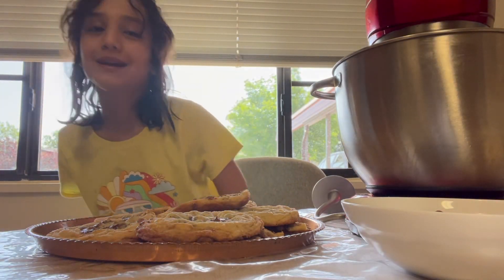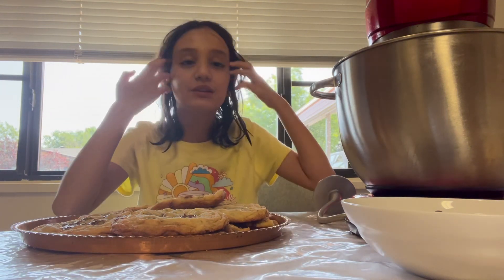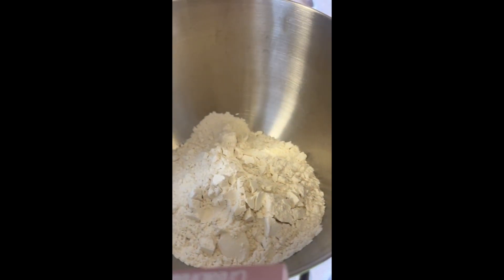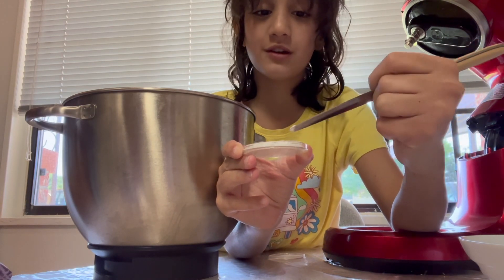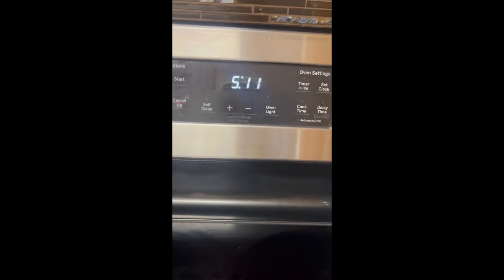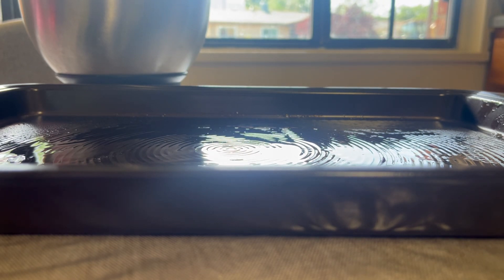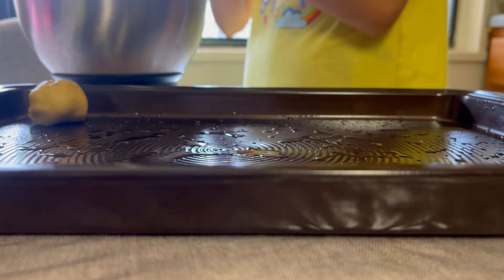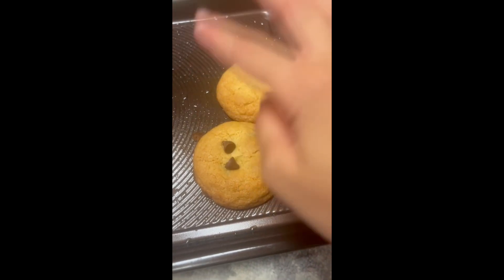How to make the best chocolate chip cookies!